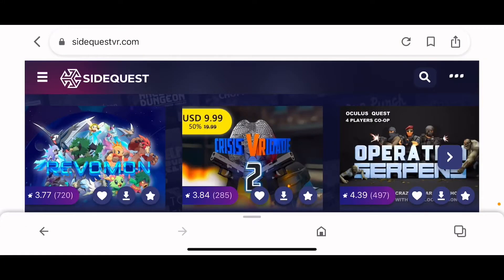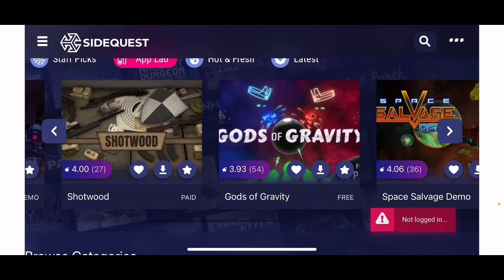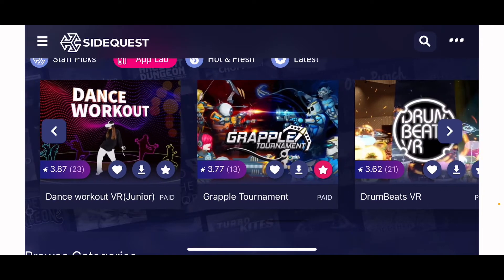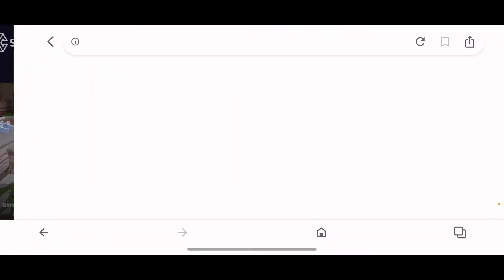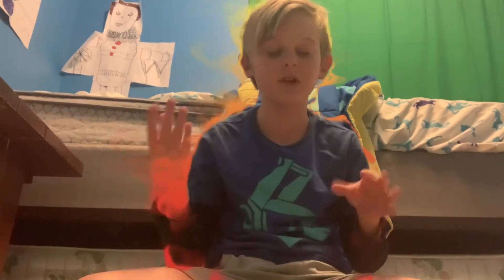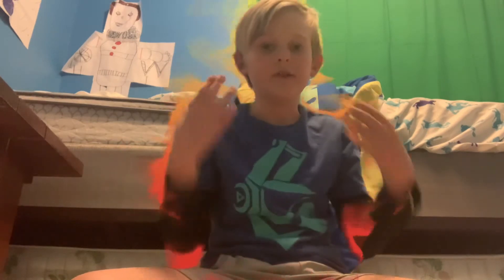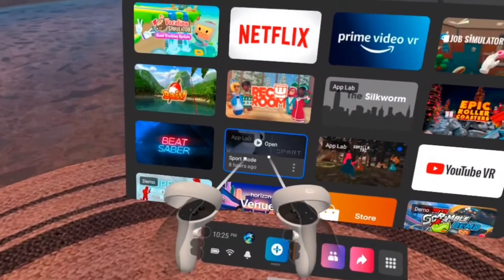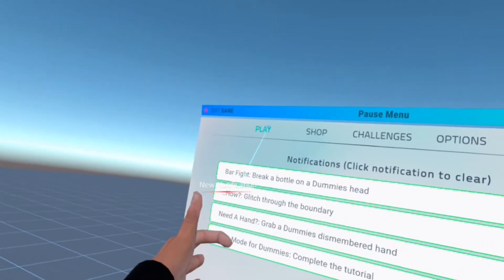How to download App lab games onto your Oculus Quest Two